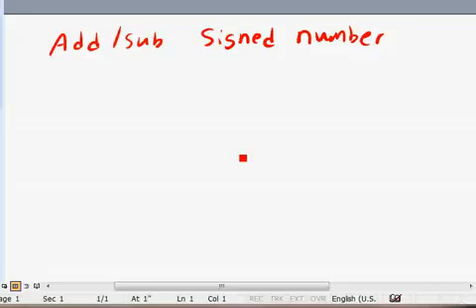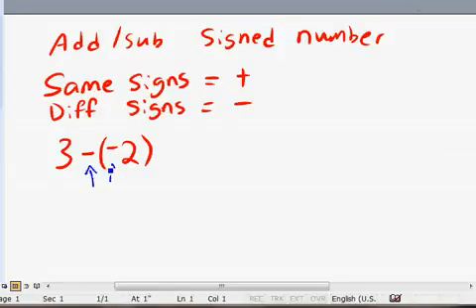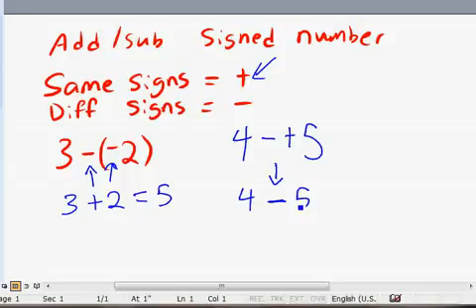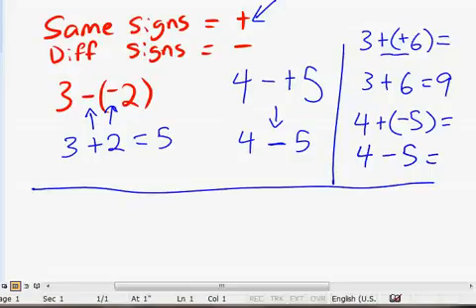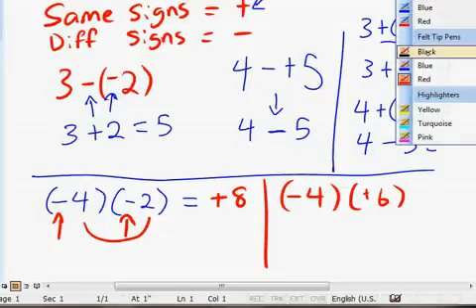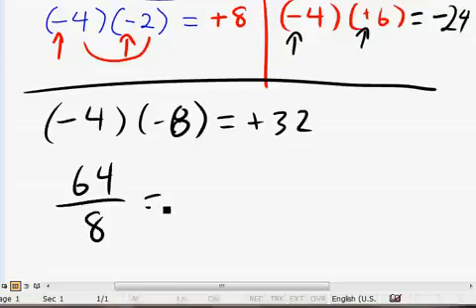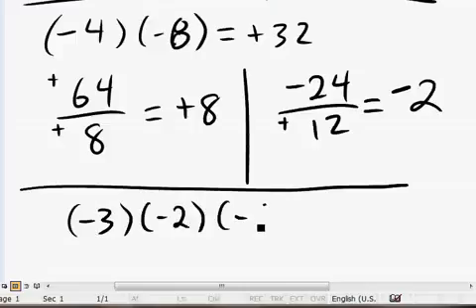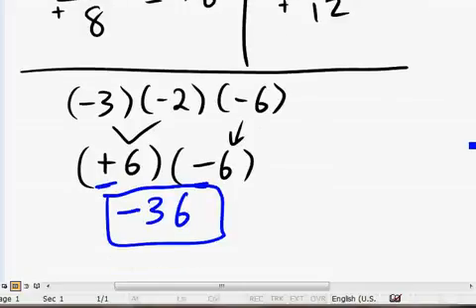Adding Subtracting Multiplying Dividing Signed Numbers